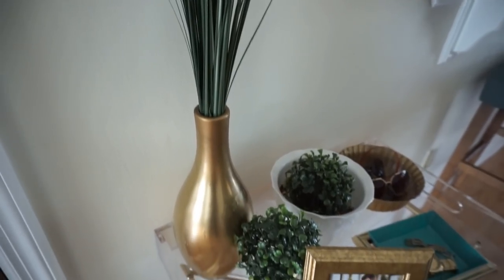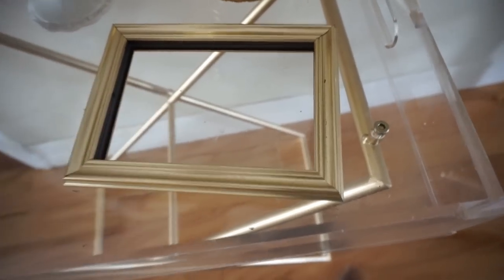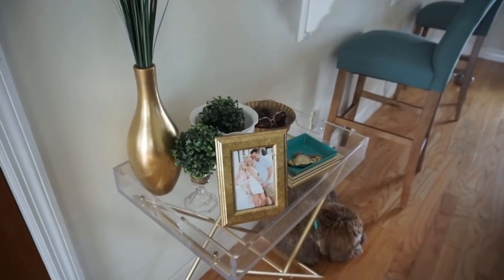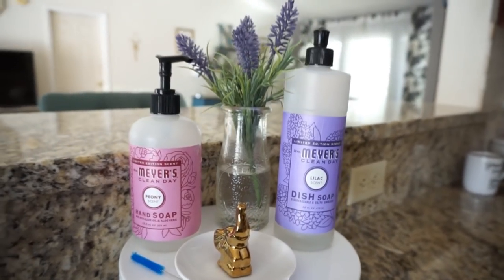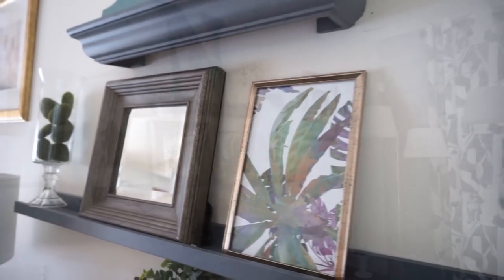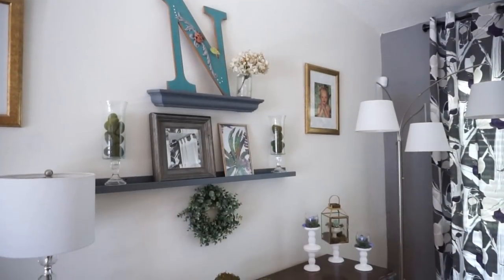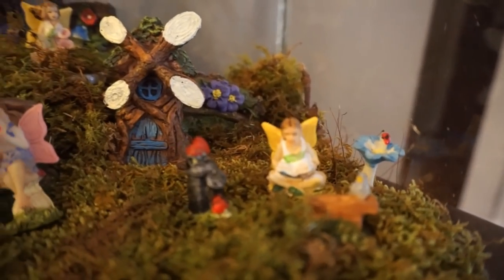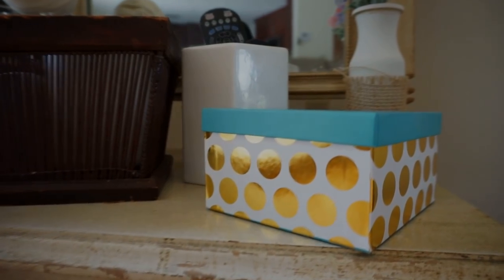DOLLAR TREE DECORATING| MODERN FARMHOUSE SUMMER DECOR| Megan Navarro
Hey guys! Welcome to day 2 of Dollar Tree week on my channel. Today I have a Dollar Tree Decorating video to share. I absolutely love decorating my home but most importantly I love doing it on a budget. There are so many ways you can decorate with things from the Dollar Tree so I hope you enjoy this video and it helps gives you some ideas or motivation. I hope you have a great day!